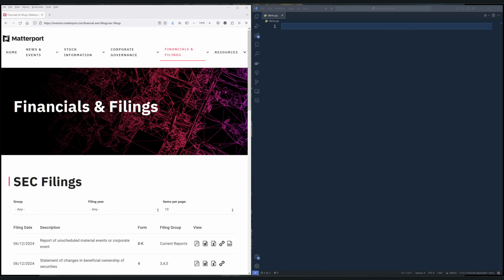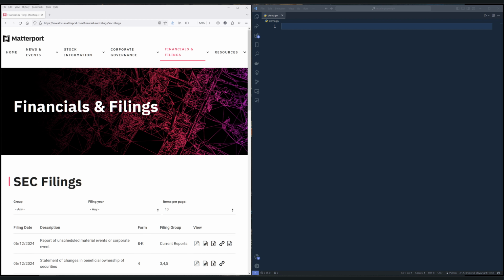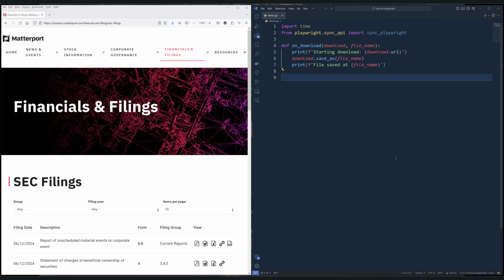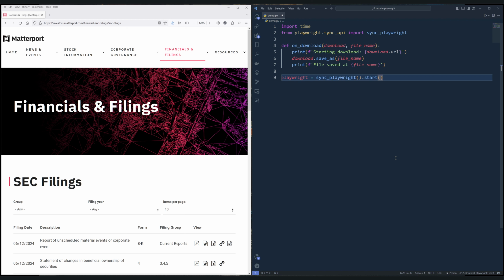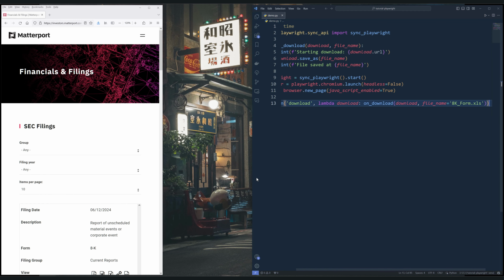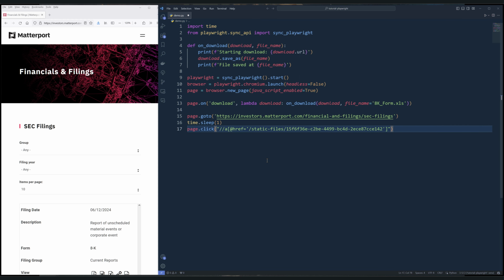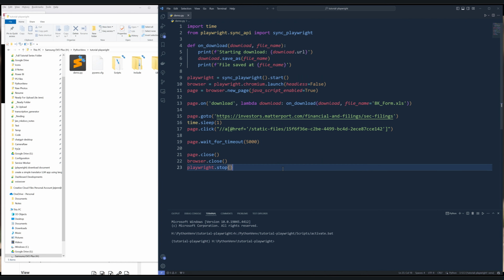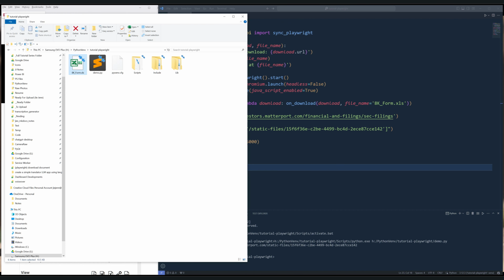How To Download Files In Playwright Python | Browser Automation With Playwright Python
If you want to become an expert in browser automation using Playwright, then knowing how to download files programmatically is a must. In this video, I will show you how to use Playwright to download a file in Python.